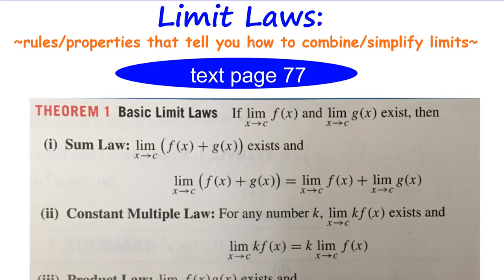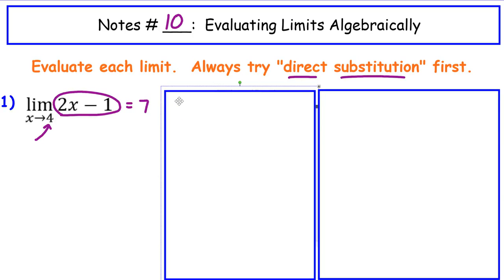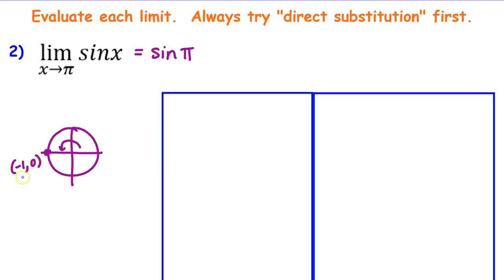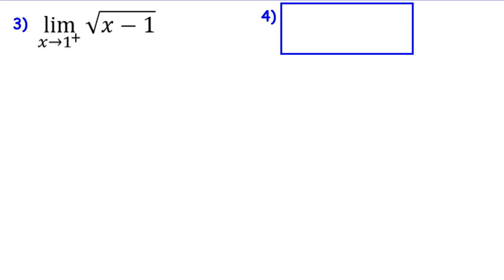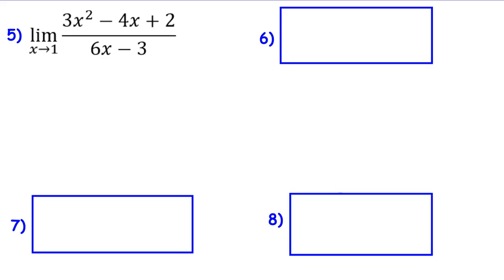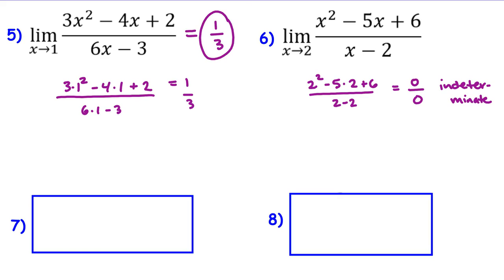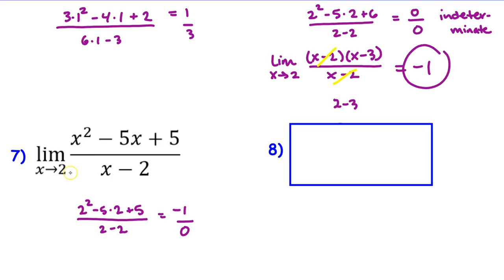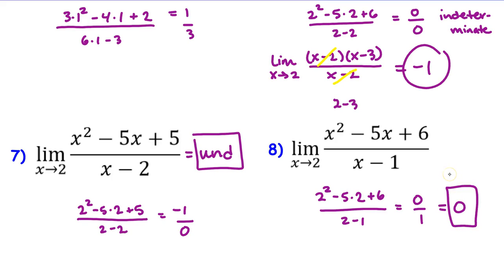dc 2 5 algebraic limits part 1